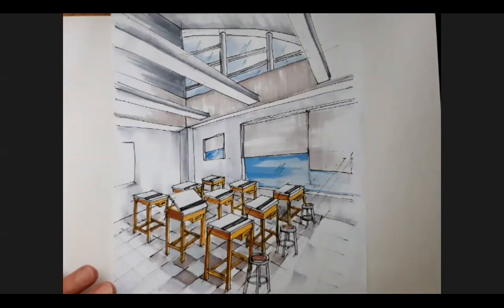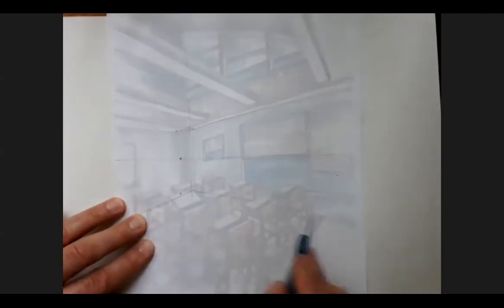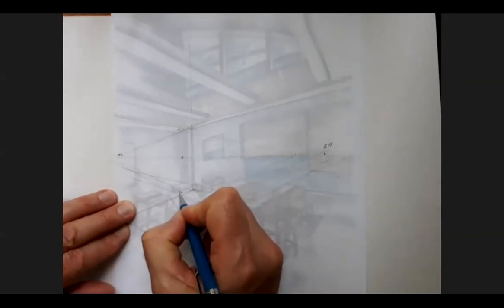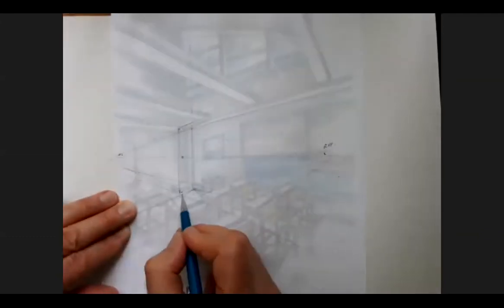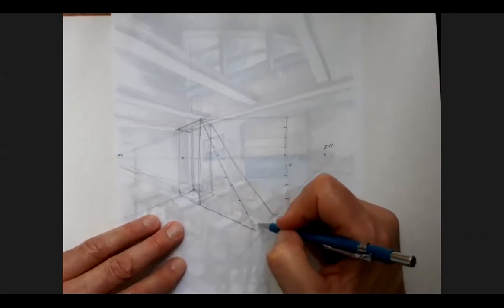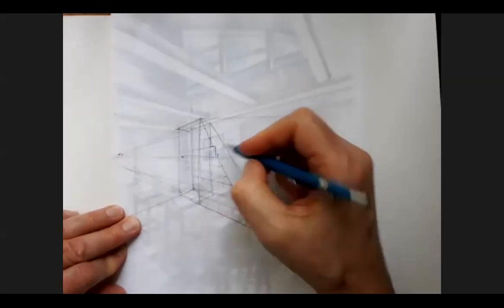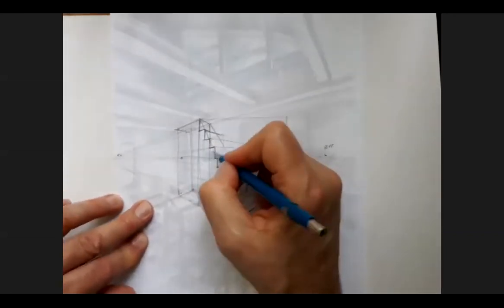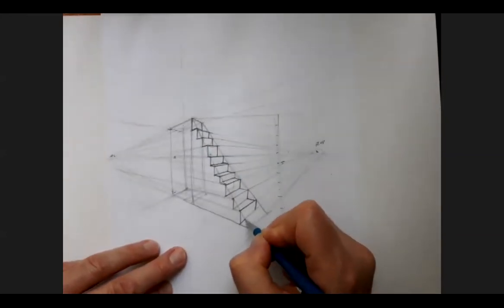Stairs in 2 point Perspective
Shortcut for visual depiction of Stairs for Interior Design